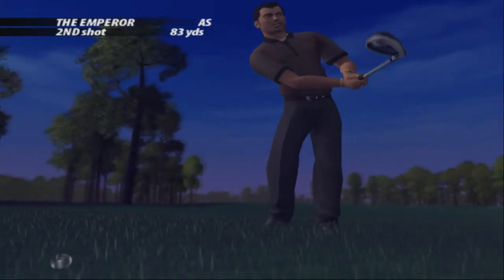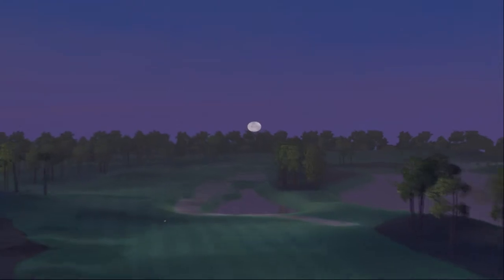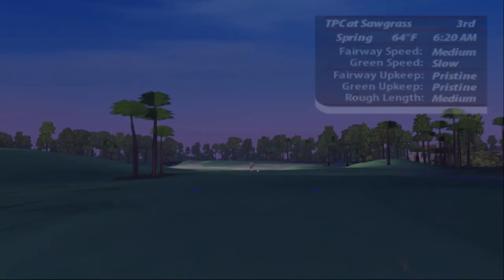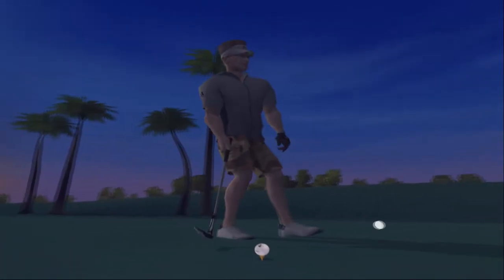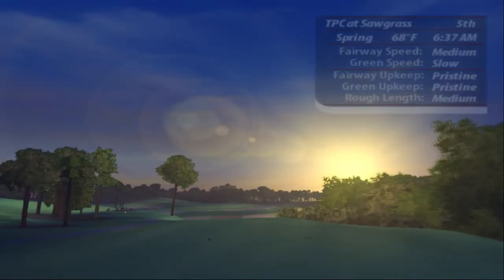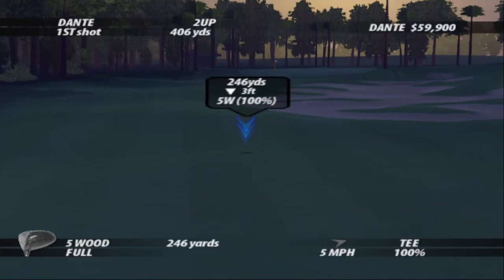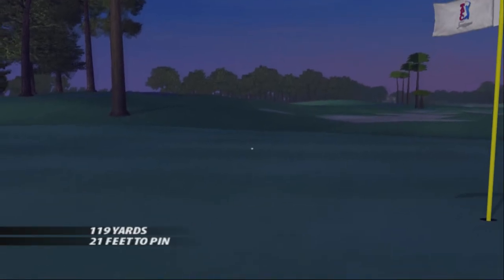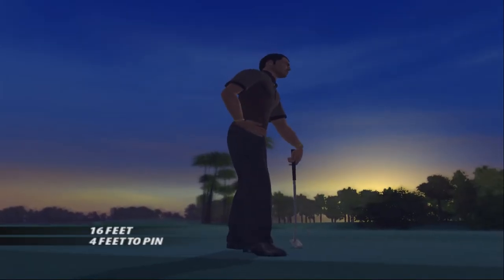Tiger Woods PGA Tour 2005 - Legends Tour - Caesar 'The Emperor' Rosado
Tiger Woods PGA Tour 2005